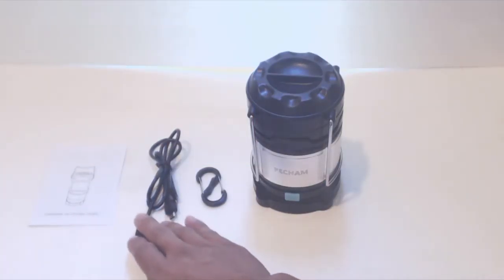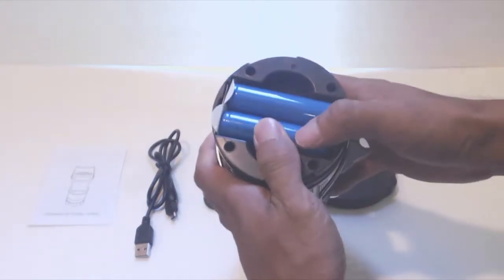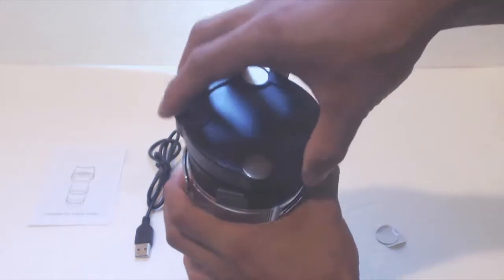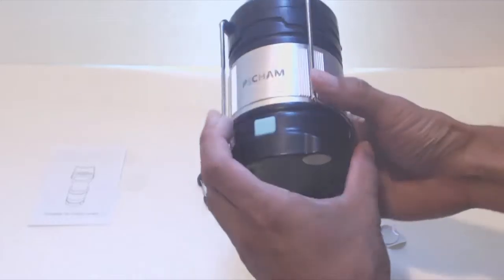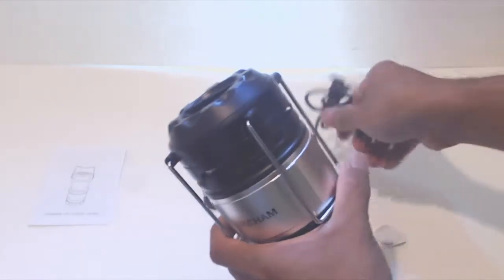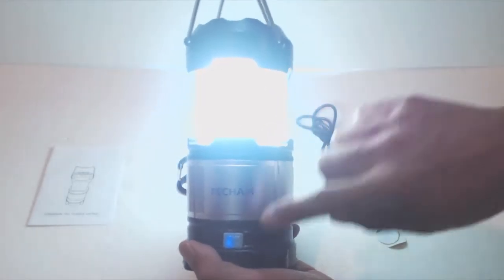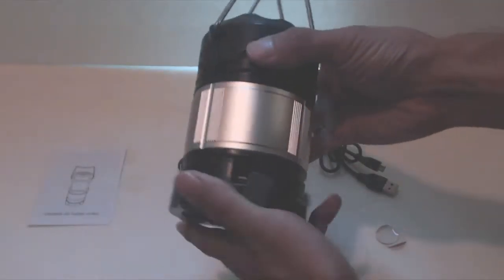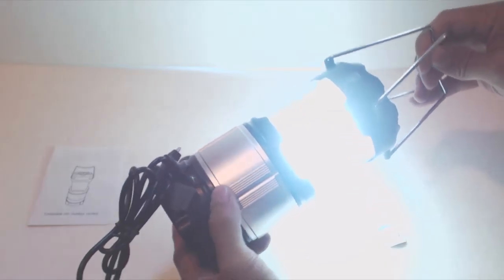Pecham Travel Camping Lantern Review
Bright light, lightweight, and mobile charging; great for camping and/or emergencies.

I like tools that are multifunctional, like this lantern that is also a mobile charger. The lantern itself is mostly constructed from plastic so is lightweight, but the housing around the lighting unit is aluminum to protect it from damage. The handles/hanging arms are also made of metal which lends it some ruggedness. It came with a carabiner for hanging, and I found the lantern does a much better job at casting light when it is used overhead. The lantern is IP4 rated so it can get a little wet and still function fine, but it can't be submerged in water. The amount of light the lantern outputs is bright, and I was able to illuminate a 12' x 12' room from pitch blackness and see everything in it.

With three different ways to power on the device, there are a lot of options to make sure you can aren't left in the dark. It'll take 3 AA batteries, two 18650 Li-ion batteries that can be recharged through the device, or use microUSB input power using an adapter, car's cigarette lighter, or a mobile power pack. The lantern weighs about 13 oz with both sets of batteries installed. The light has several modes: a bright white mode, a dim mode and two emergency modes, red and flashing red.

The mobile charging worked well for charging my phone which is useful when camping, in emergencies, in remote areas etc. Places where you also might need a lantern. Just note that if you are powering the device with AA batteries, mobile charging is only engaged when the lantern is extended. Charging a device when the lantern is running off AA batteries may cause the light brightness to be diminished, depending on the life of the batteries. Overall, I'm pleased with how this product performs and the quality/variety of features it offers.